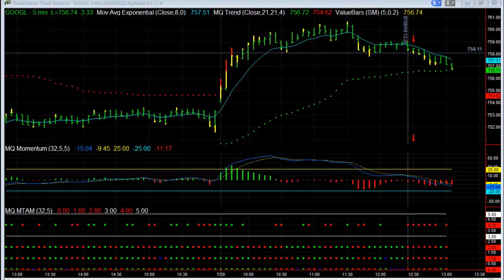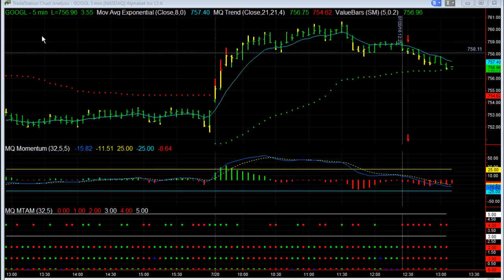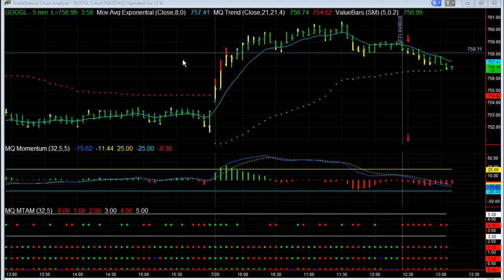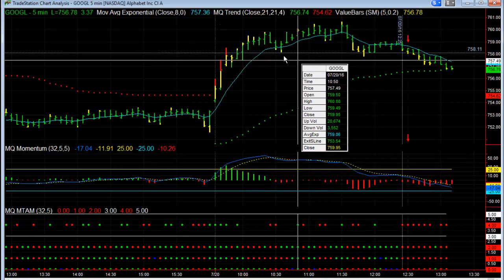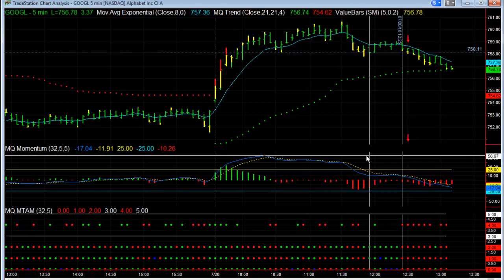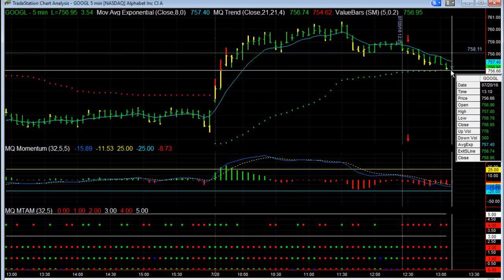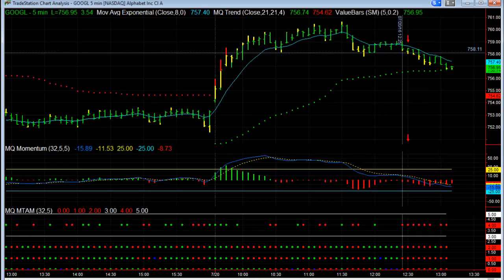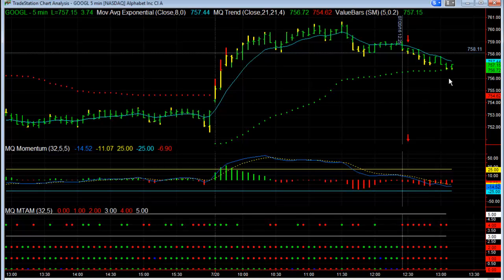Profitable GOOGL Bearish Breakout MTAM Signal 7 20 16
- Discover the 2 Most Powerful Insider Secrets To Becoming A Consistently Profitable Trader.